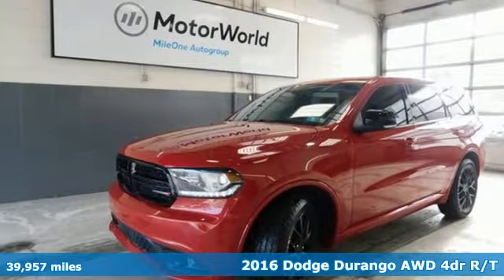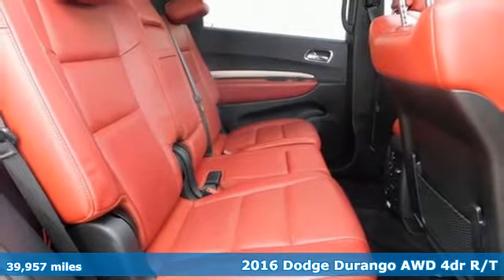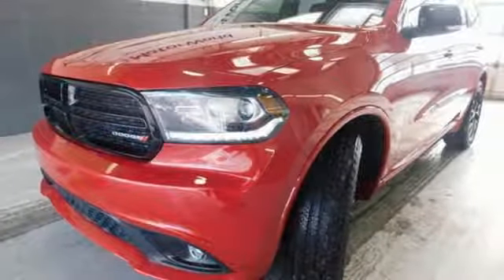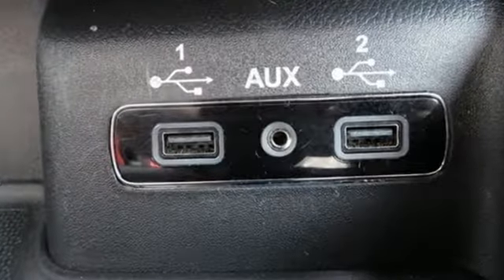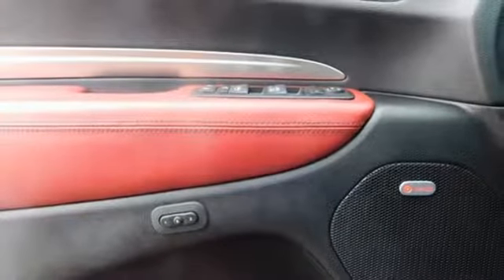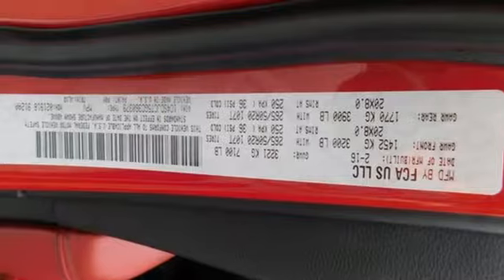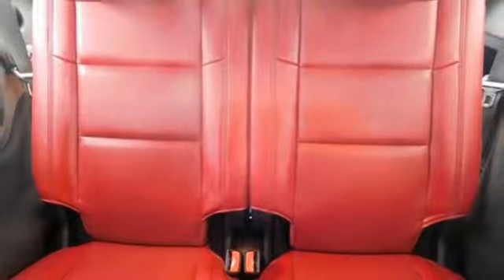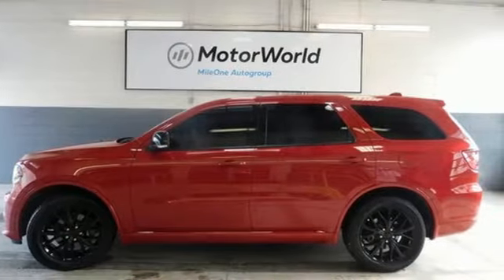Used 2016 Dodge Durango Wilkes-Barre PA Scranton, PA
Year: 2016
Make: Dodge
Model: Durango
Trim: R/T
Engine: HEMI 5.7L V8 Multi Displacement VVT
Transmission: 8-Speed Automatic
Color: Red
Interior: Red/Black
Mileage: 39957
Stock #: J10372B
VIN: 1C4SDJCT5GC360379
JUST ARRIVED. PENDING INSPECTION. Certified. Red Line AWD 8-Speed Automatic HEMI 5.7L V8 Multi Displacement VVT ALL WHEEL DRIVE, CLEAN CARFAX, PREMIUM WHEELS, FOG LIGHTS, HID HEADLAMPS, POWER SUN ROOF, THIRD ROW SEAT, LEATHER, DUAL POWER SEATS, HEATED SEATS, VENTILATED SEATS, BACKUP CAMERA, UCONNECT, BLUETOOTH WIRELESS, NAVIGATION, SIRIUS XM SATELLITE, CRUISE CONTROL, POWER WINDOWS, KEYLESS ENTRY, KEYLESS GO, POWER LIFTGATE RELEASE, AWD.brbrRecent Arrival!brbrCertification Program Details: Mile One Certified, this vehicle comes with a 12 month or 12,000 mile powertrain warranty. Buy with Confidence.brReviews:brbr * The third-row seats are more spacious than those of competitors; Uconnect infotainment system is one of the best in the class; the V8 gives a performance equal to the Durango's aggressive style; towing capacity is stronger than most; real off-road capabilities with 4WD and low-range gearing. Source: Edmundsbrbrbr*Your additional costs are sales tax, tag and title fees for the state in which the vehicle will be registered, any dealer-installed options (if applicable) and a $141 dealer processing fee. Prices are subject to change, and prior sales are excluded from these offers. While every reasonable effort is made to ensure the accuracy of this information, we are not responsible for any errors or omissions contained on these pages. Please verify any information in question with the dealer.

Address:
150 Motorworld Drive